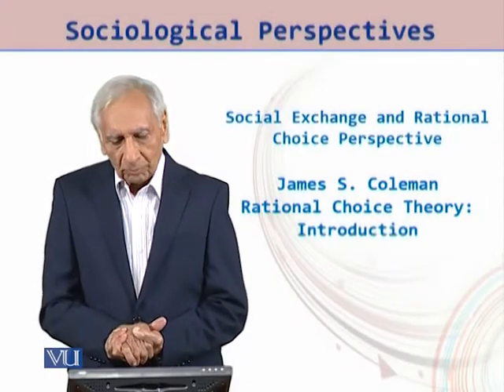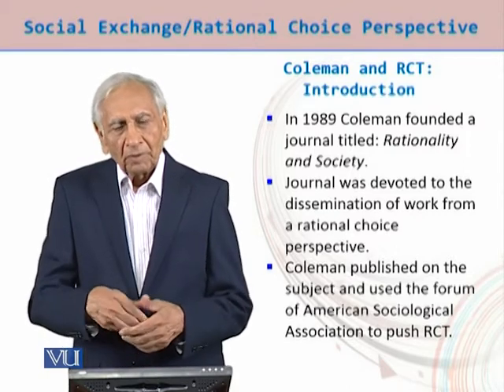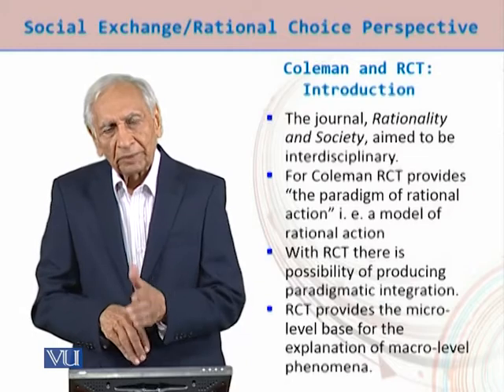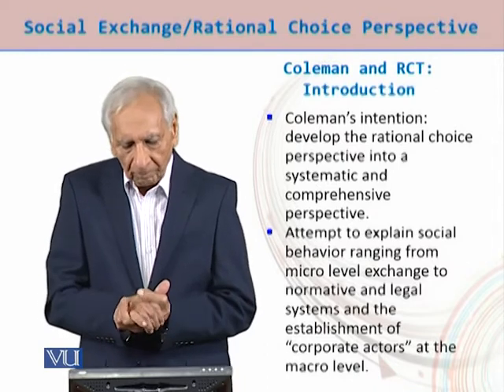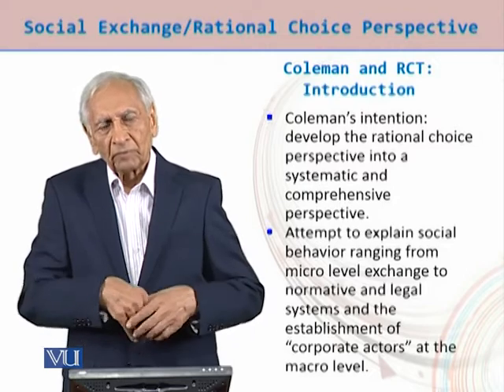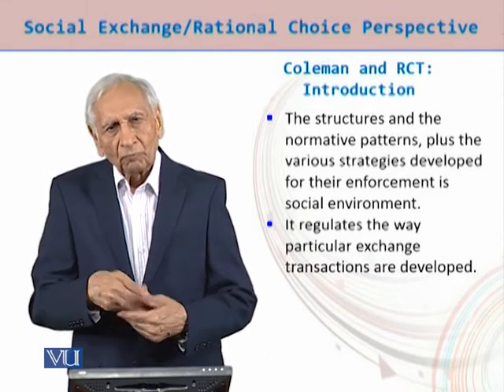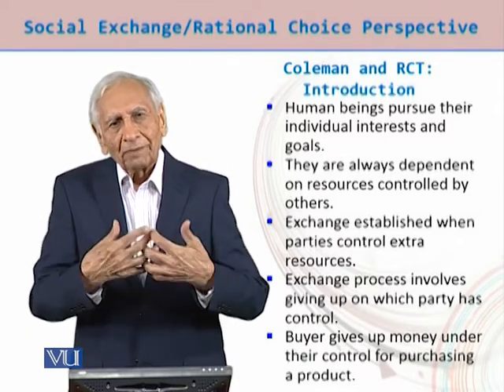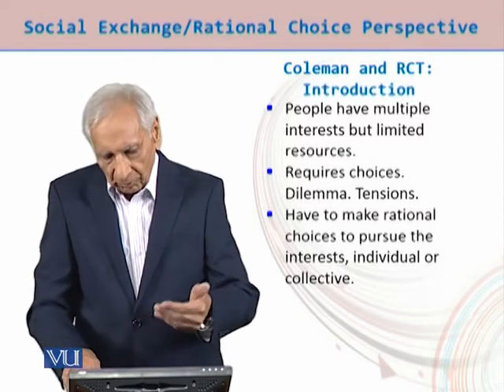SOC402_Topic118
SOC402 - Sociological Perspectives
James S. Coleman Rational Choice Theory: Introduction
By Dr. Muhammad Anwar